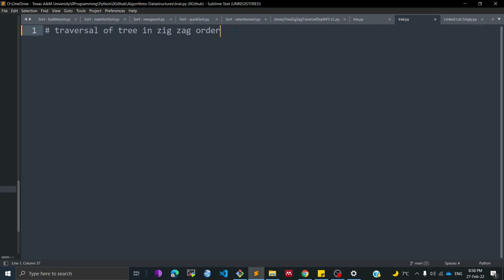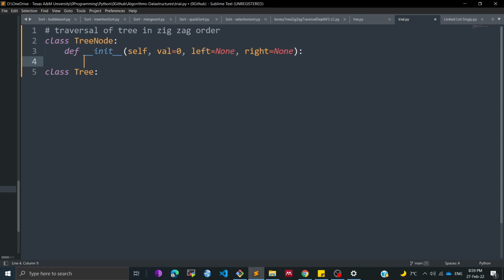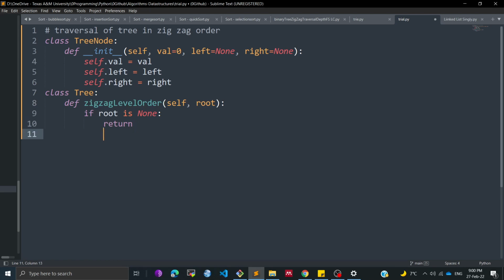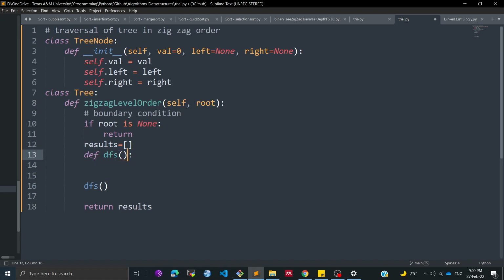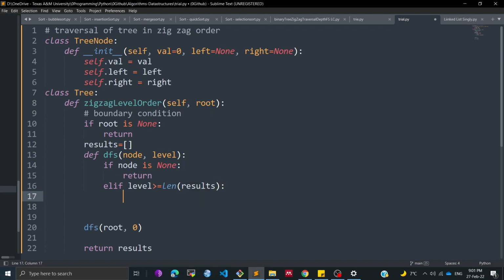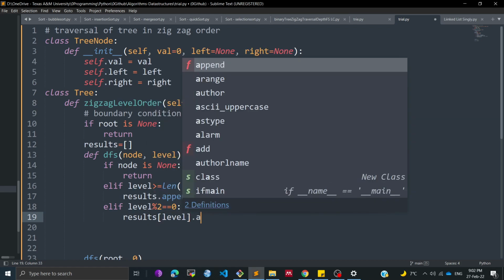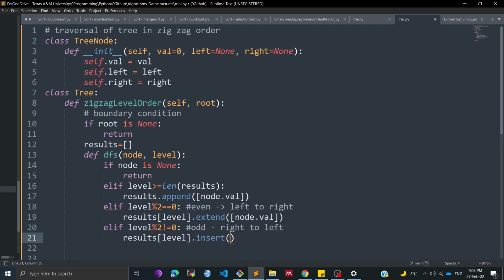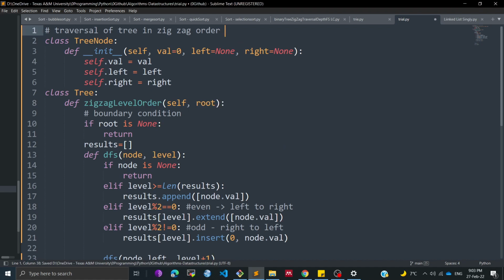103. Binary Tree Zig Zag Level Order - Depth First Search - Python Programming Interview Q FAANG